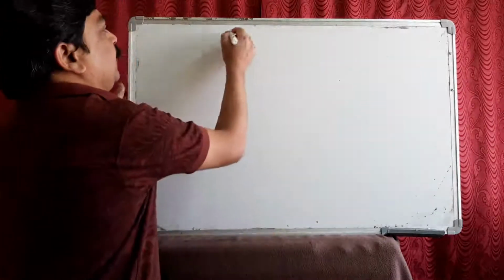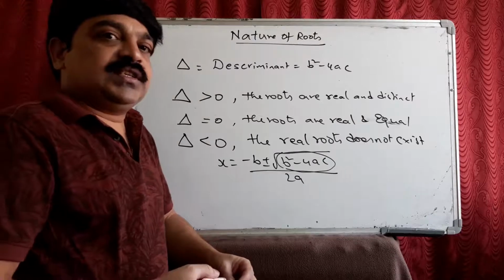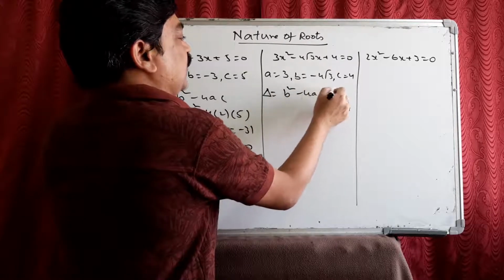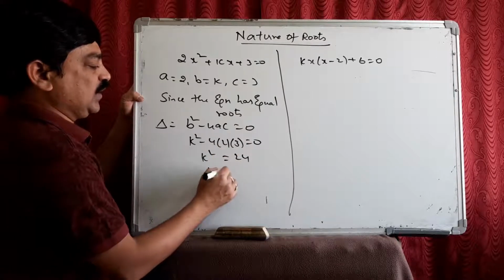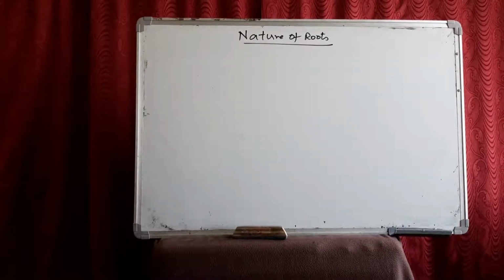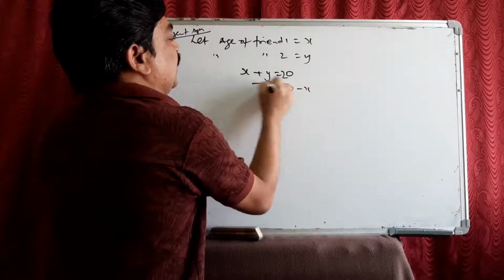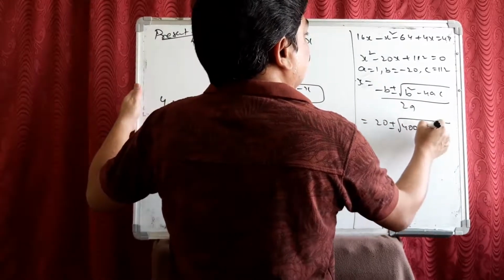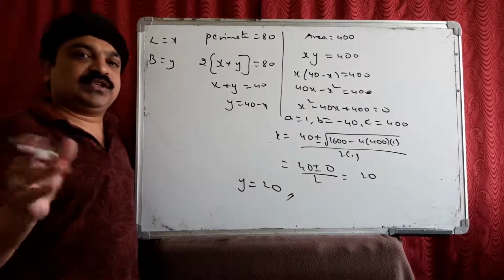CBSE - Class - 10 - Quadratic Equations (for the date 04/05/20)